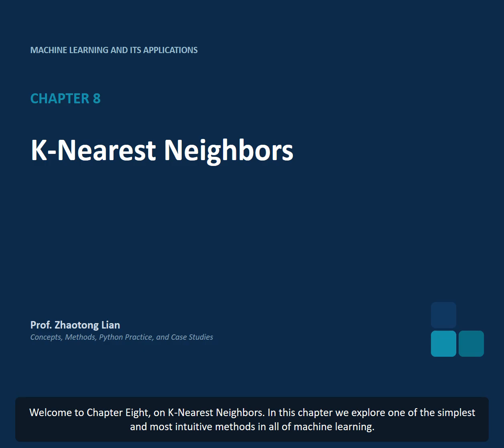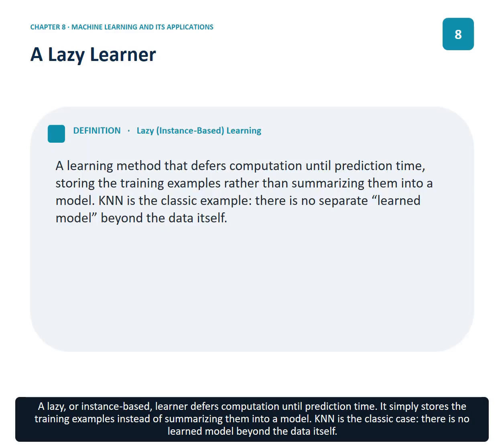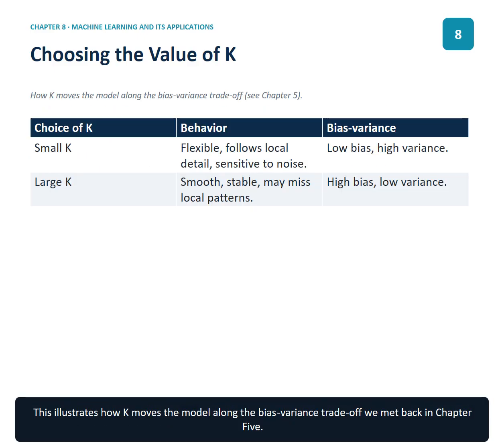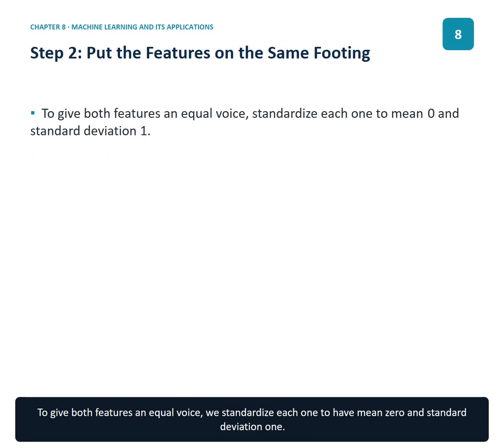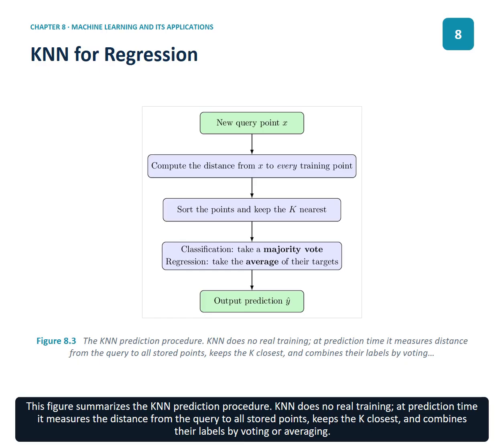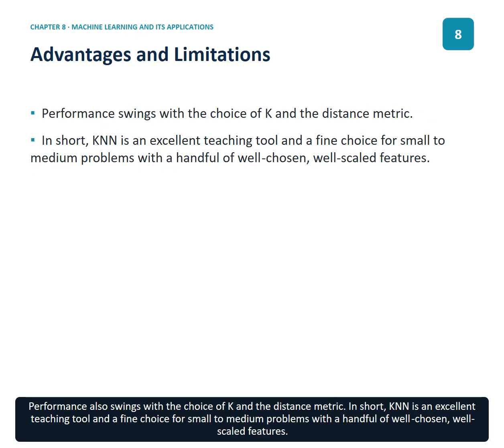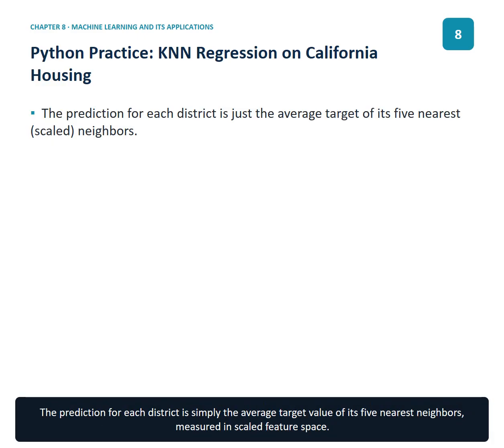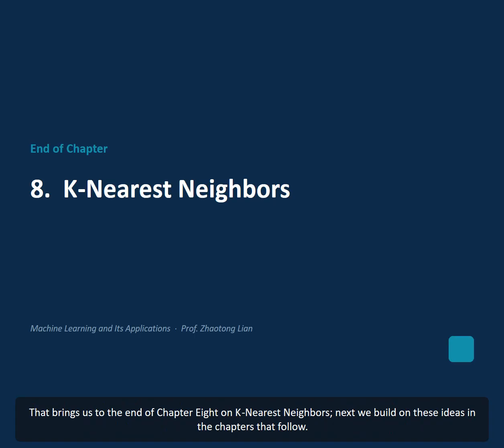ch08 en2 video